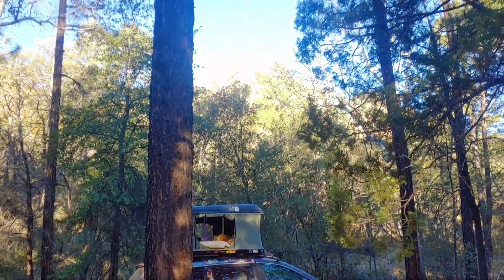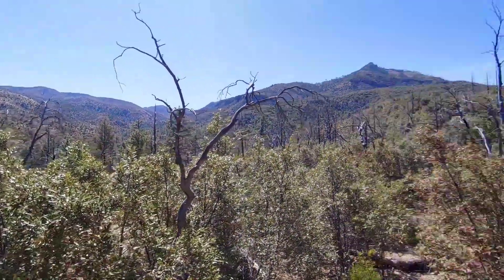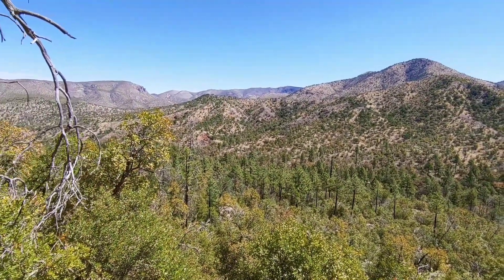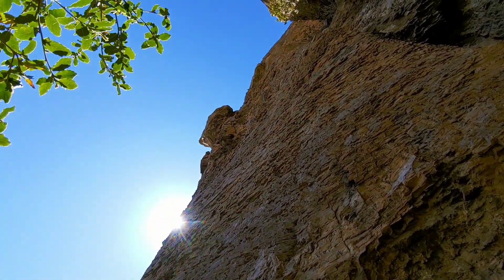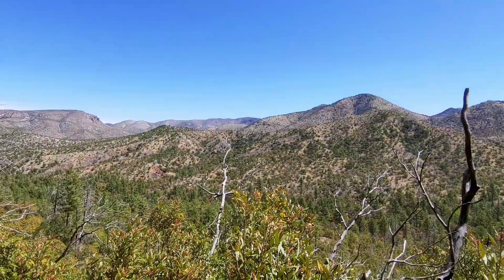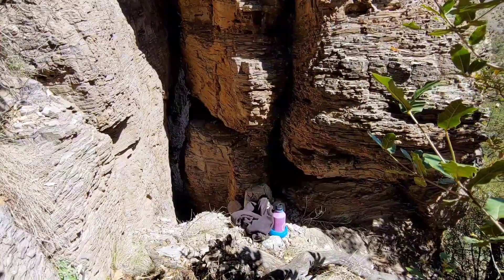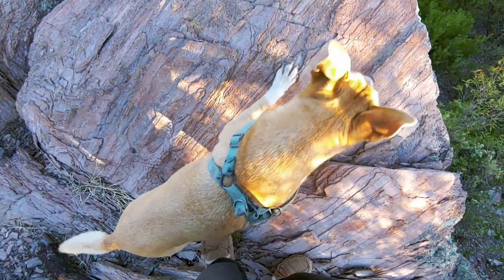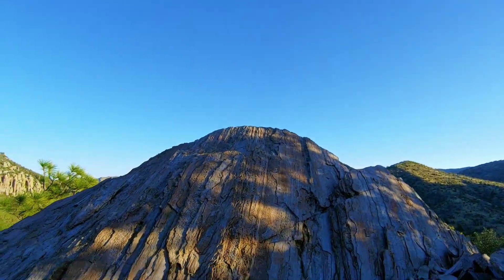Dennis Alan's Bonita Canyon Mountain Hike | Chiricahua National Monument Vanlife Adventure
Join me, Dennis Alan, and my dog Eddie Murphy on the next leg of our vanlife adventure in Chiricahua National Monument! After camping in the beautiful Bonita Canyon, we decide to climb the mountain behind our campsite for some incredible views.

We take you along on our hike, sharing the stunning scenery and our personal experiences along the way. From the rugged terrain to the breathtaking vistas, this climb was truly a highlight of our road trip across the USA.

Chiricahua National Monument is a unique and beautiful park located in southeastern Arizona. This video showcases just a small part of the park's stunning scenery and the amazing experiences you can have here.